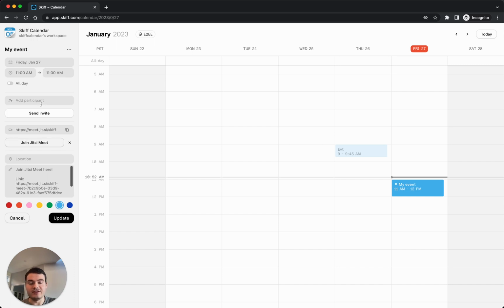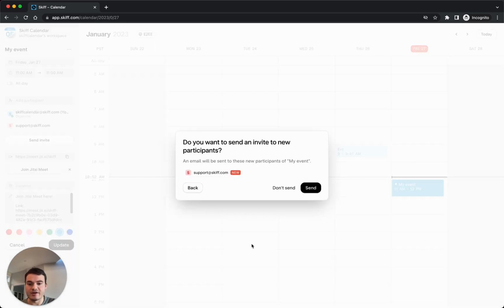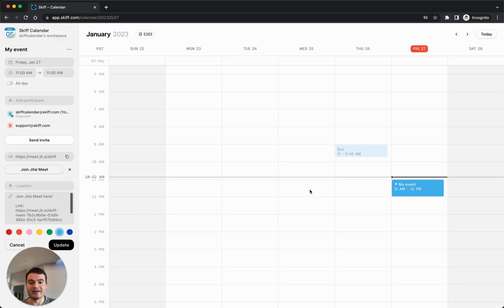How to add meeting links to Skiff Calendar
Learn how to add meeting links to Skiff Calendar events to collaborate over video and voice calls in real-time.